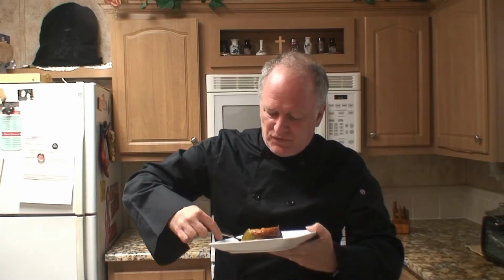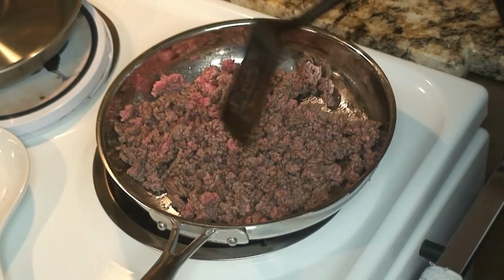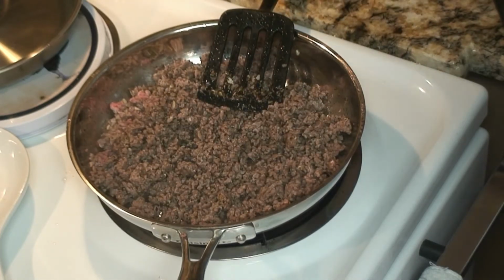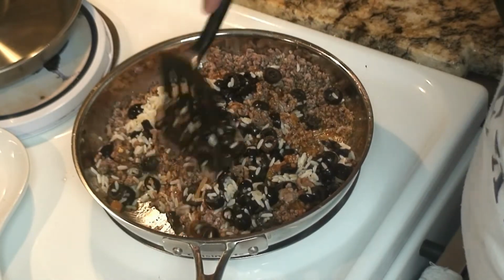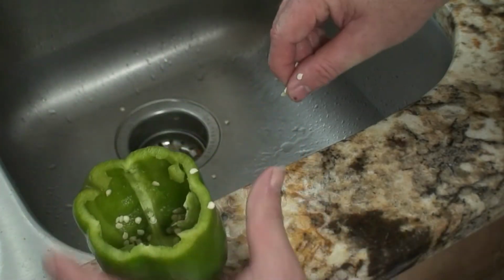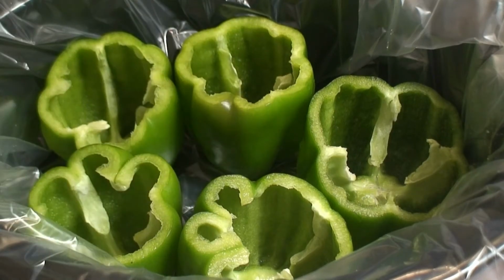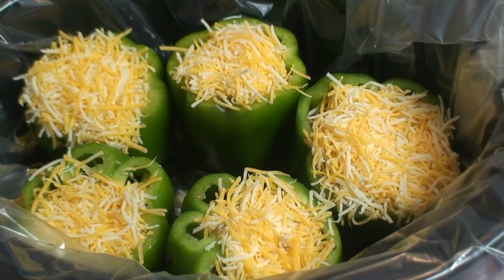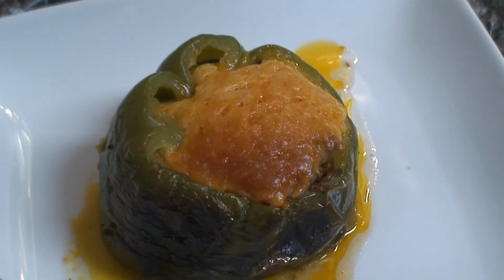Slow Cooker Bill - Stuffed Bell Peppers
1 pound ground beef
1 TBSP Minced garlic
1/2 tsp basil
1/2 TSP Oregano
1/2 cup salsa
3.8 oz. can sliced black olives
1/2 cup cooked rice
8 OZ cheddar cheese
Cook for 3 1/2 - 4 hours on High

Click this video to learn how to create a YouTube account. Once you have an account.

BTC: 3Mbap9QXDDThve4cdMU8eNPAfgp5u1qEbb

Coinbase: Spend $100 dollars or more when you buy or sell, and receive $10 in BTC free.

Purse (Amazon based site.) Spend $100 dollars or more on your first purchase and receive $5 BTC free.

⚠️ LICENSE
You’re free to use this background music in any of your YouTube videos, no need to give credit but if you wan to. You can include the following in your video description (Copy & Paste):
Song: Chill Bro - Diego Nava